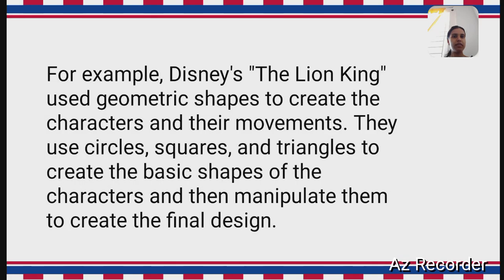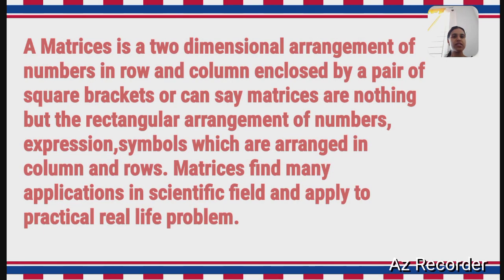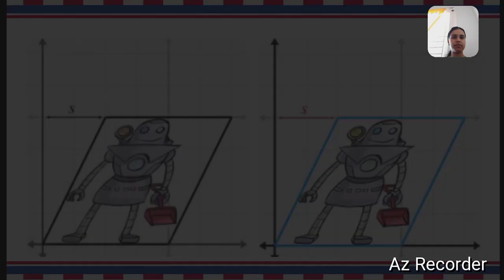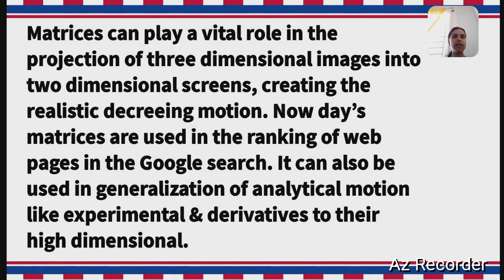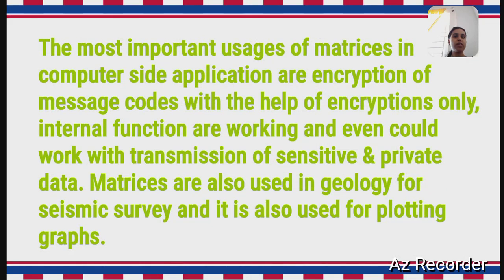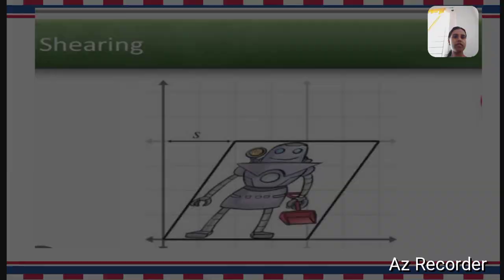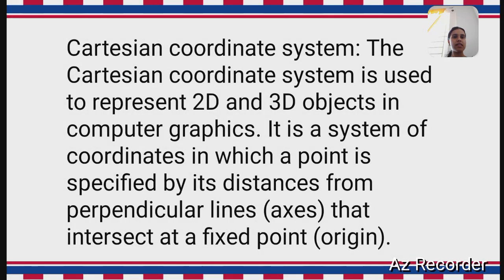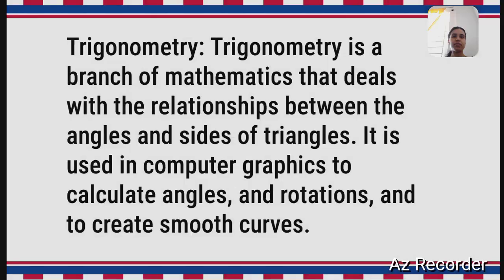computer graphics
computer# graphics # maths# mathematics